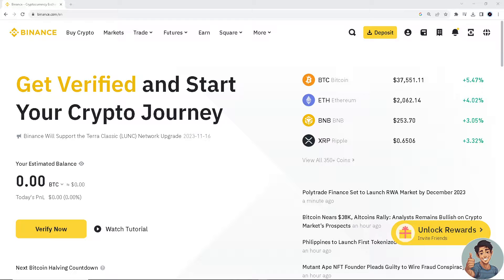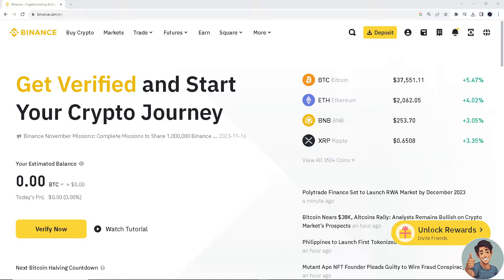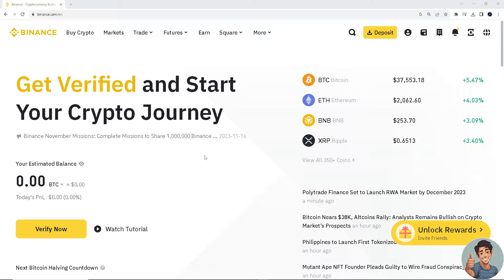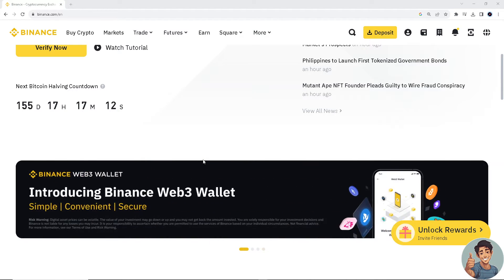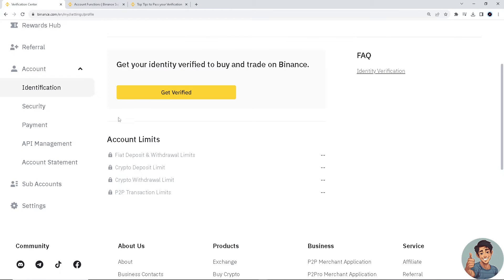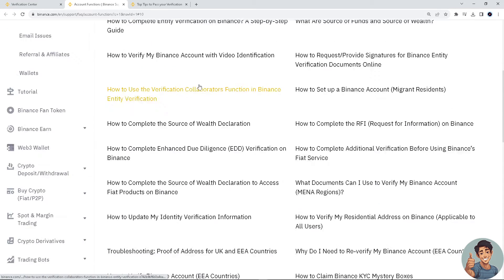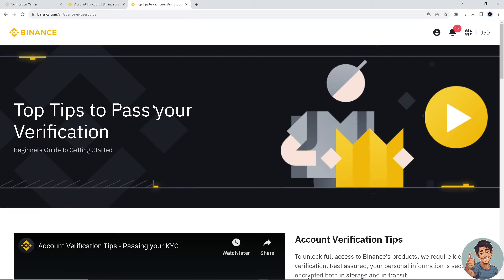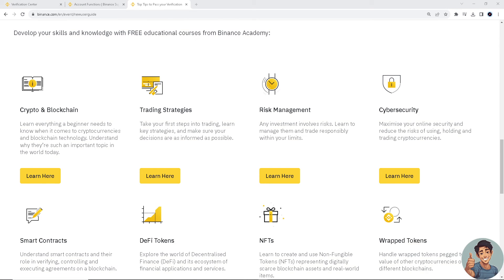How to Fix Binance Verification Failed (Quick & Easy)